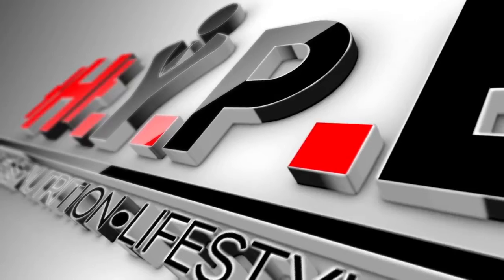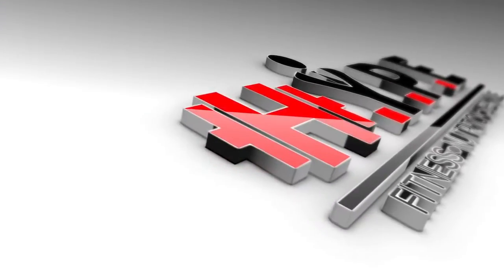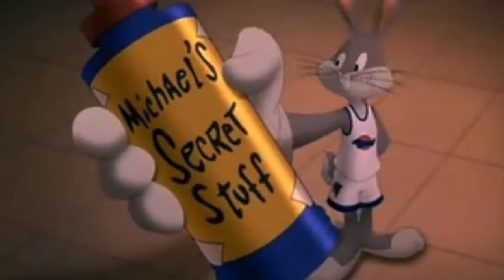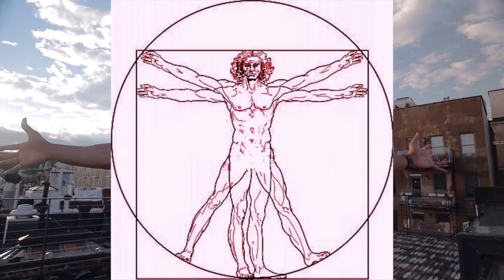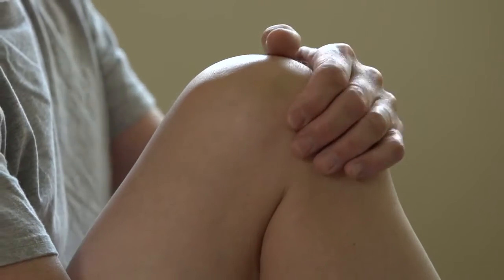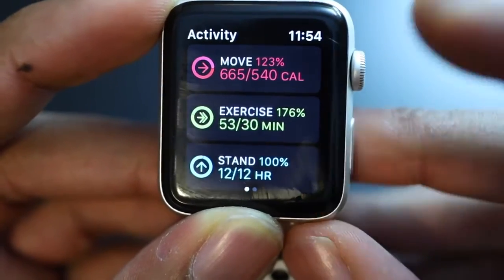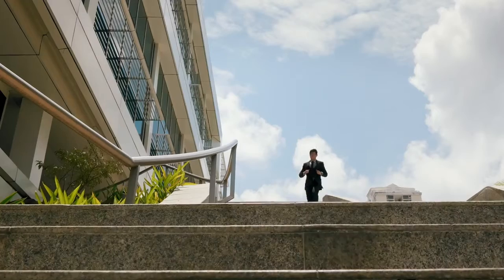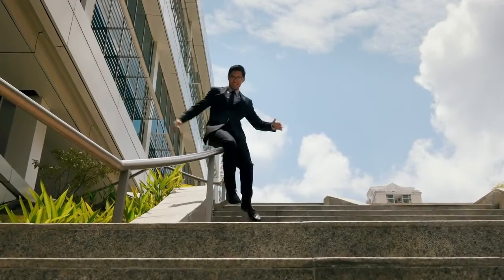How to Lose Weight At Work Fast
Check out these awesome tips on how to lose weight at work fast.  It's tough to lose weight at work, but Noah banks will give you some great tips that you can follow.

This video is licensed by creative commons, reuse allowed thanks to Noah Banks.  Check out his video and channel here: